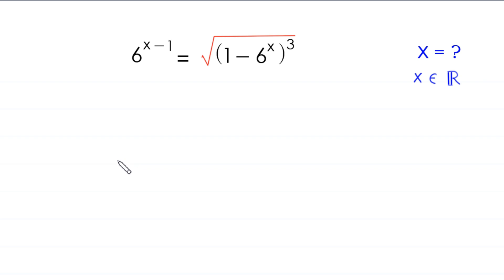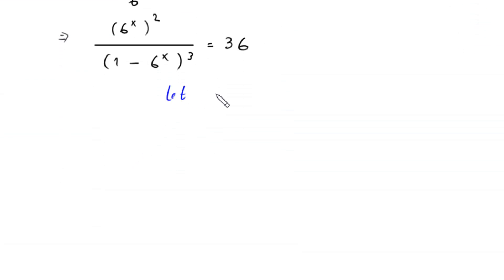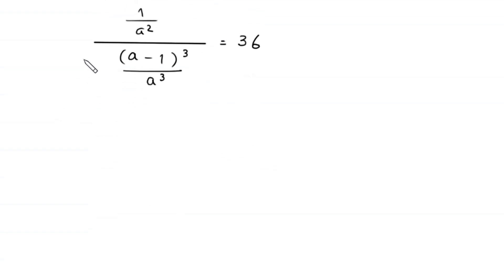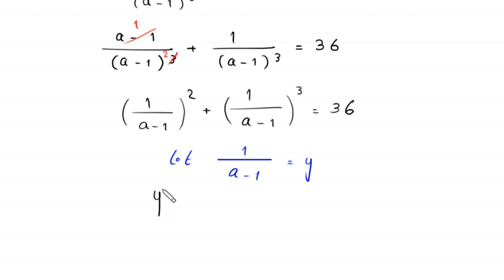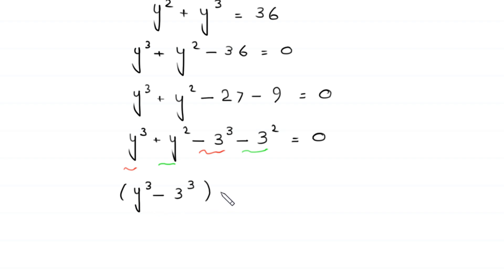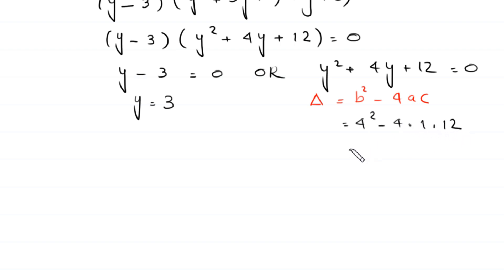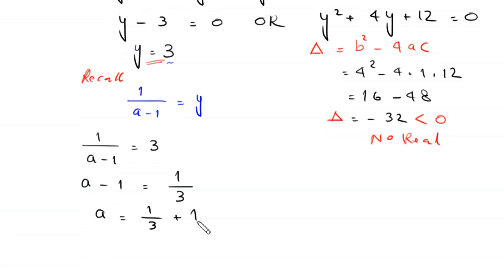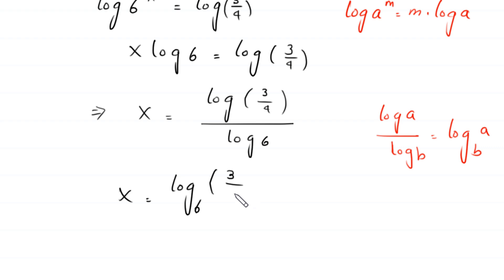A Nice Algebra Problem | Math Olympiad | Find out x = ?